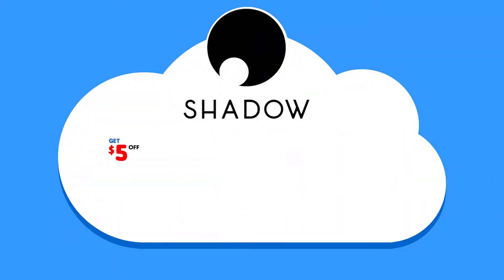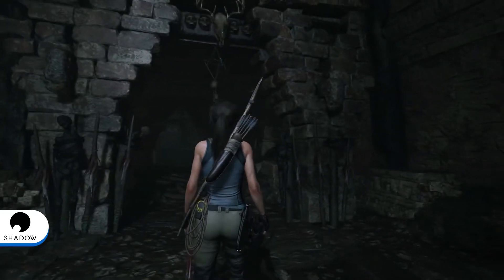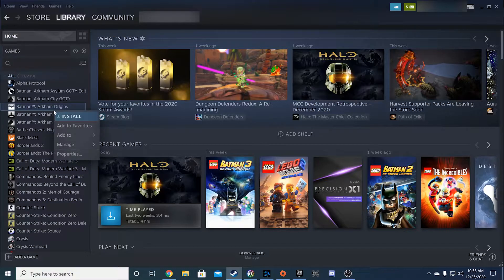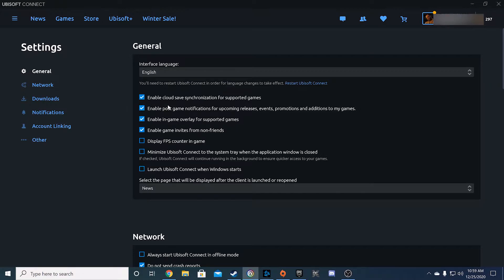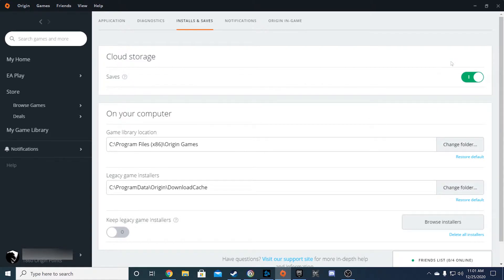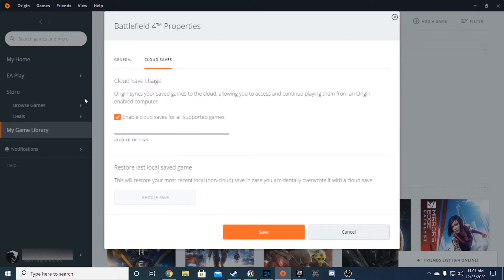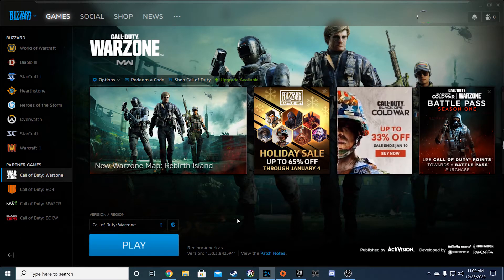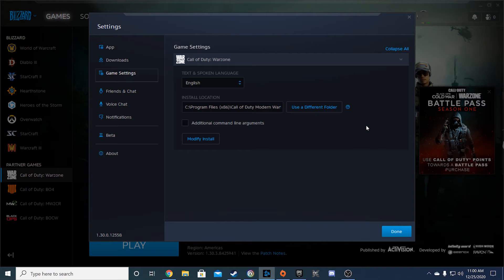Activating CLOUD SAVES for Cloud Gaming with Various Platforms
Ensure your games are saved in the cloud while cloud gaming on different platforms. We'll guide you on how to make sure each gaming platform is set to save your games.